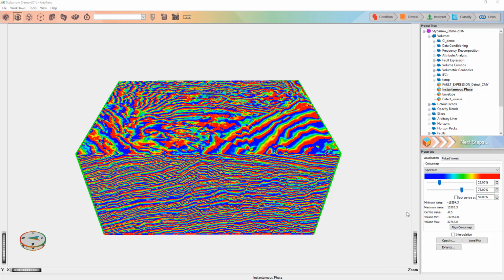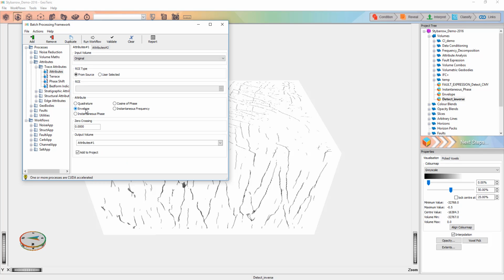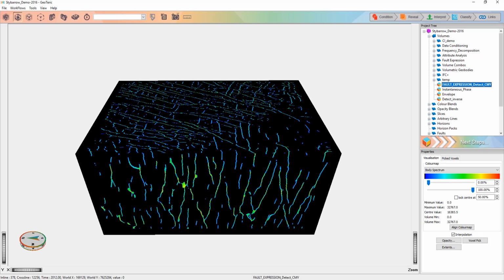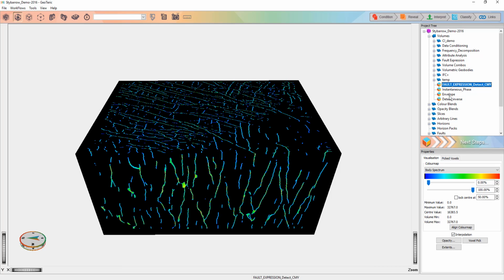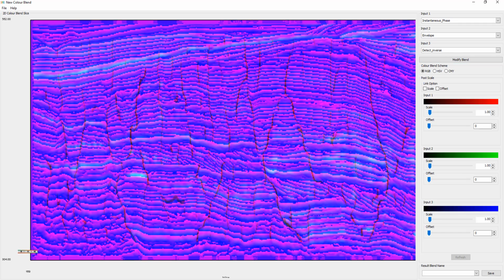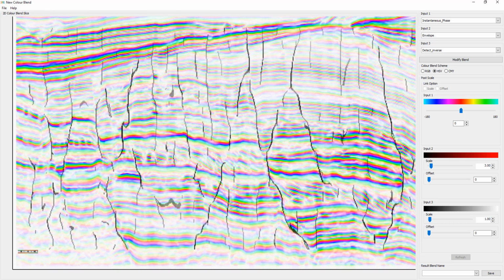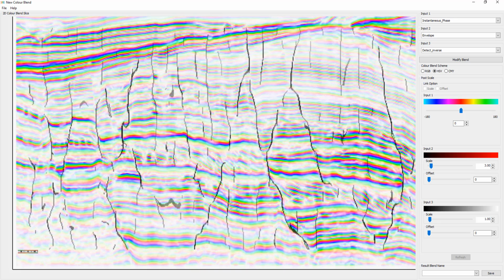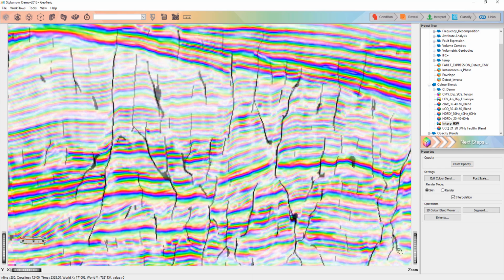How to create HSV Colour Blends in GeoTeric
Colour blending in GeoTeric is not restricted to RGB alone. In GeoTeric's Colour Blending Tool you can also create two other colour blend types using; HSV (Hue, Saturation, Value) and CMY (Cyan, Magenta, Yellow) colour channels.

Each type of colour blend can assist in enhancing your seismic interpretation and provide you with a much greater geological understanding of your data. This short clip shows you how to make HSV Colour Blends to help provide you with a more accurate interpretation.